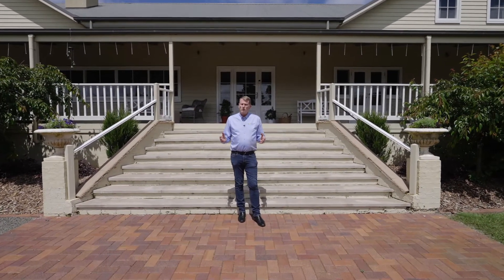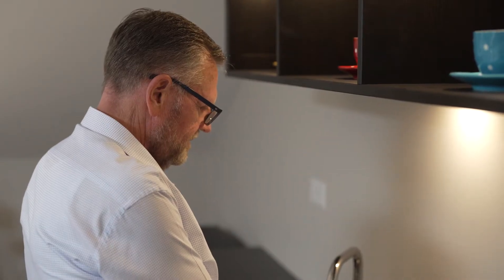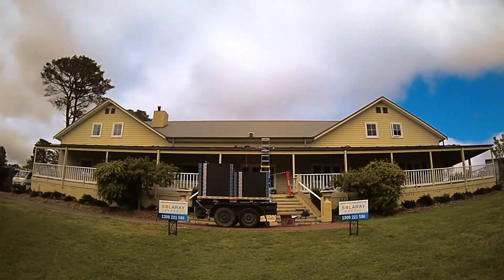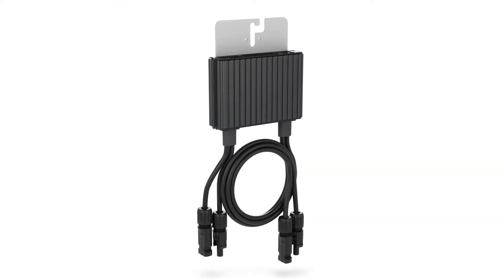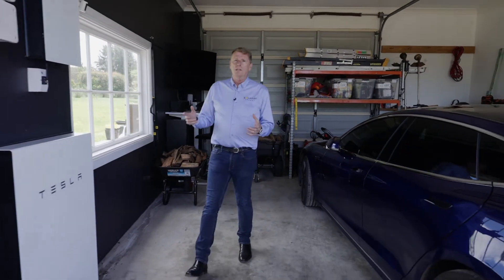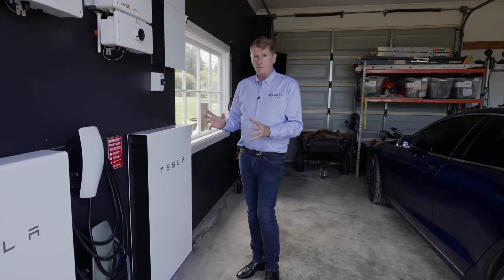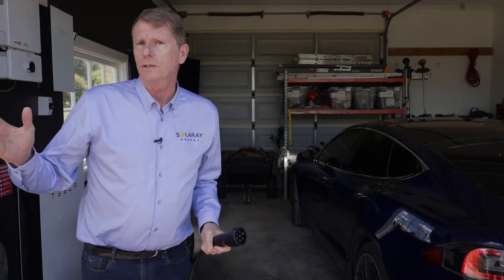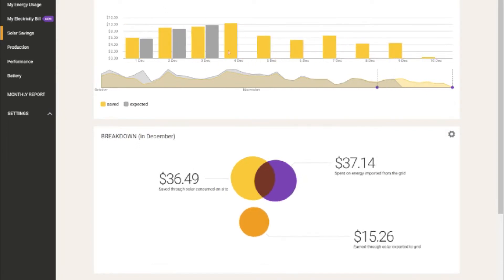How can a smart solar energy management system make my home grid independent?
See how a smart REC solar system, SolarEdge inverters, Tesla Powerwalls, electric vehicle chargers and Solar Analytics smart online monitoring software can combine seamlessly as we showcase a recent large-scale residential solar energy management installation.

Solaray Energy Director Jonathan Fisk and Peter Thorne explore all the key components that came together to make this large rural home grid neutral.

If you are keen to learn how Solaray can help you take charge of your power usage with a smart solar energy system, contact our team for a friendly chat today.

Request a call from a Solaray Solutions Expert and start the conversation about residential energy management for your home today